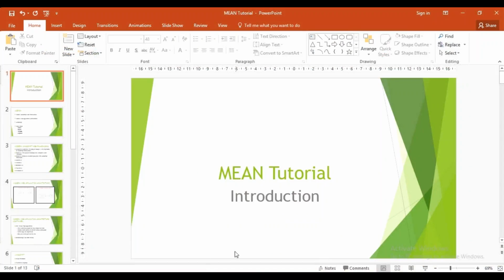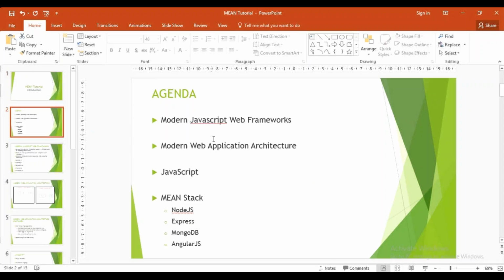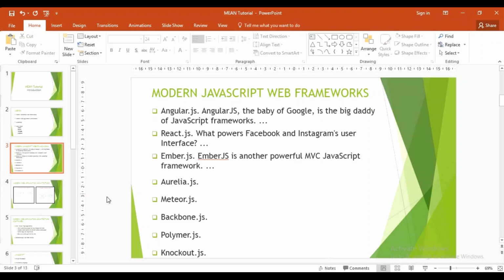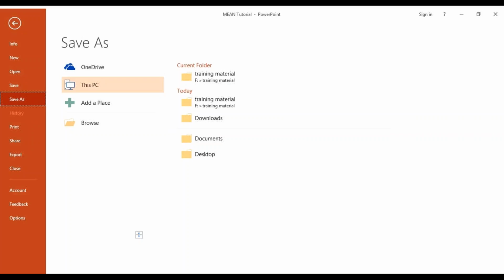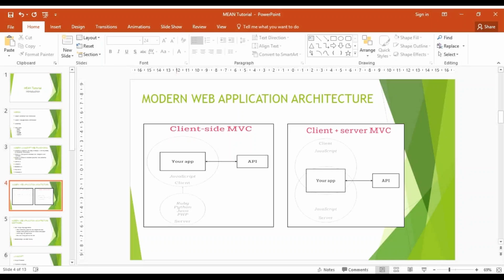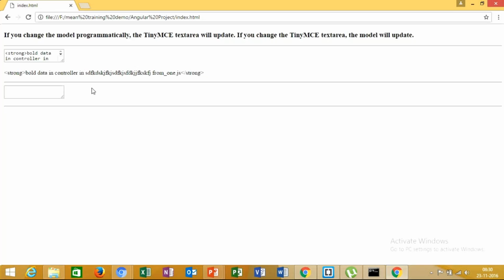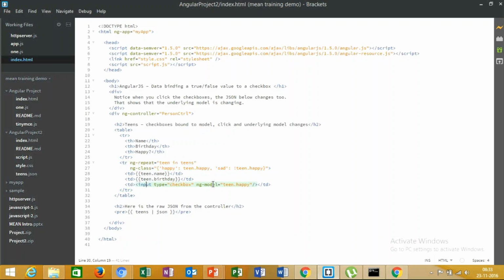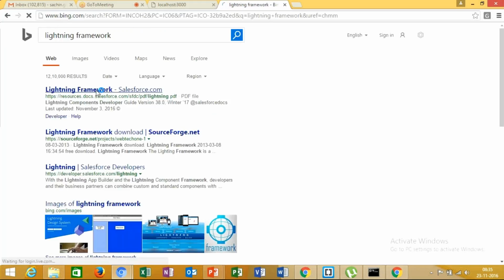Mean Stack Online Training in Hyderabad